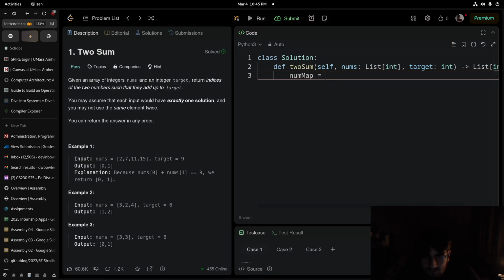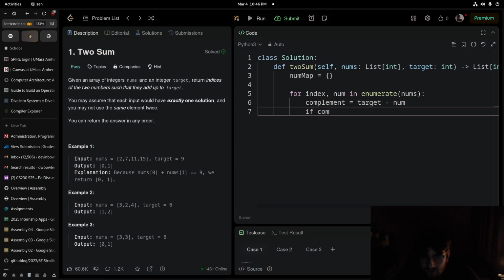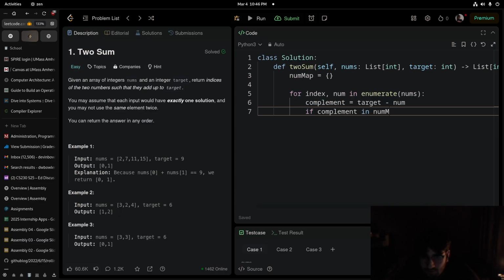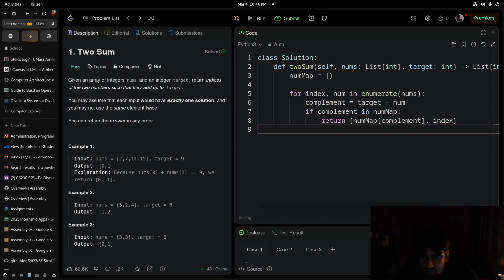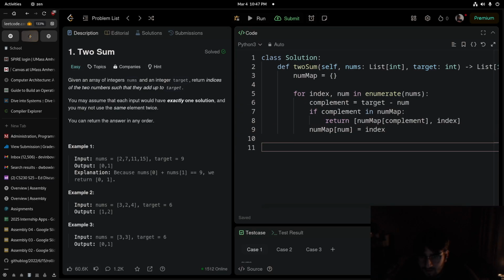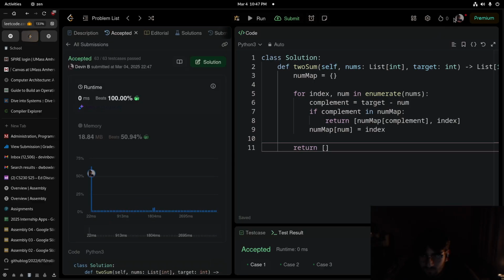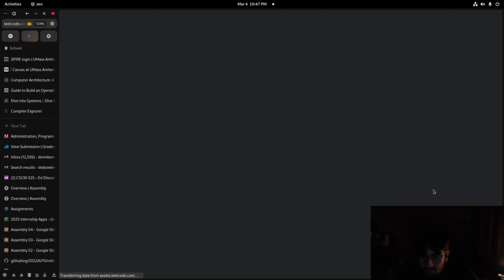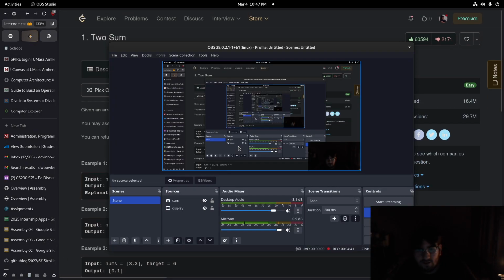coding everyday until I get a job | Day #095